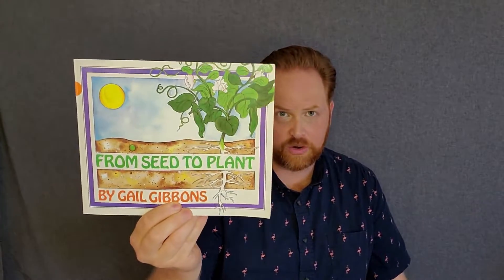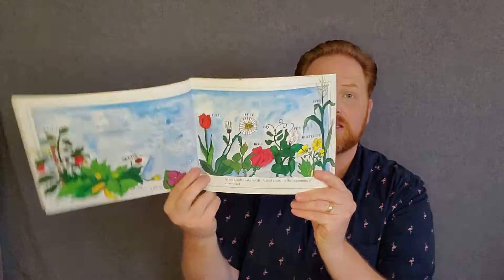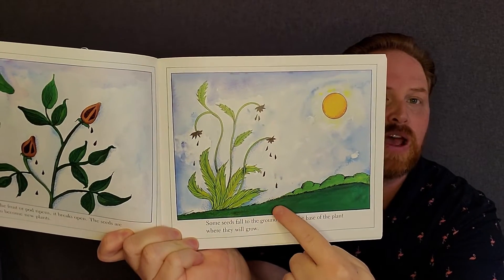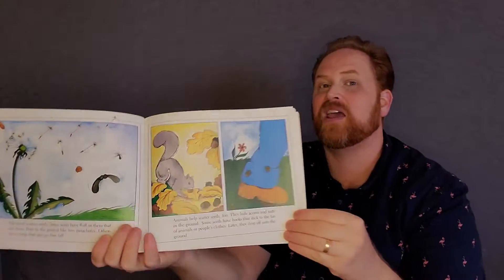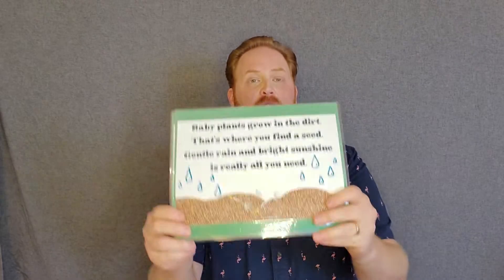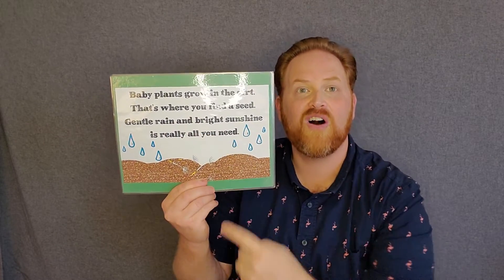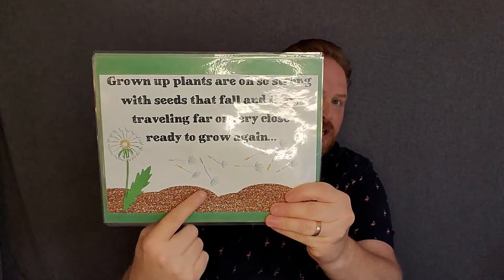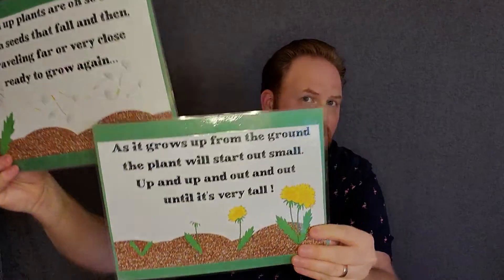Mr. Matt: How Plants Grow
We will look at a book together and see how plants are growing during the spring season. After that, we'll learn a plant life cycle song and sing along together.